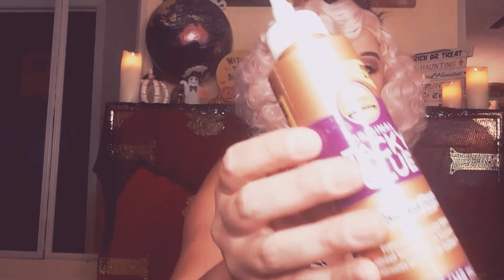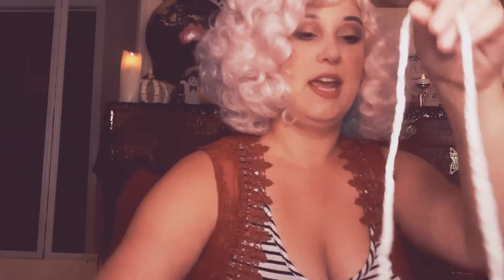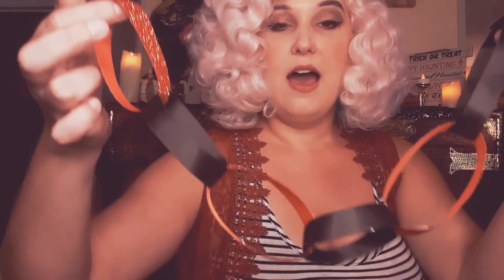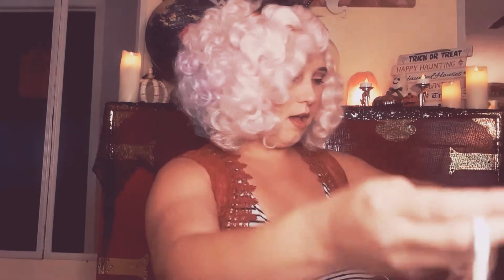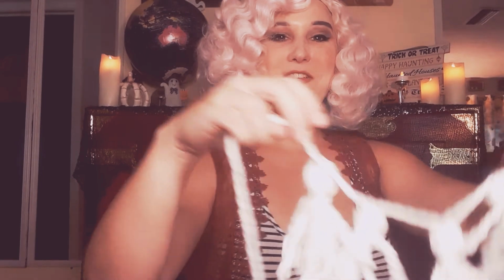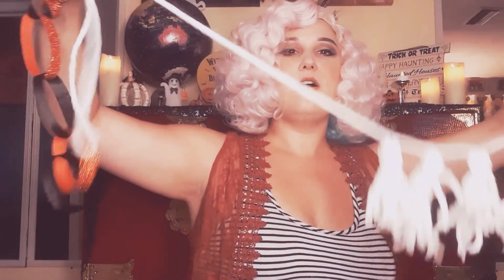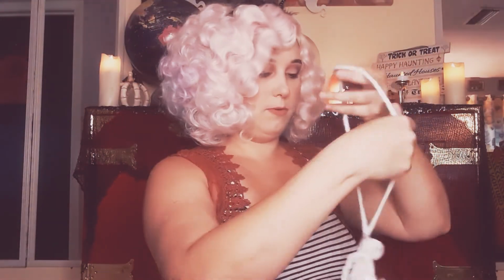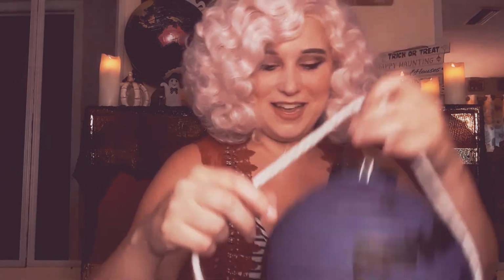DIY Easy Halloween Garland Craft! 👻🖤🎃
Welcome to our newest series of fun and spooky creativity, Conjuring the Craft! 🎃🖤
Lern the Conjurer gives a fun and easy tutorial on how to create an easy 20 minute Halloween Garland Craft! Simple, cheap and easy to make!

👻Materials👻
🎃Ribbon (2 kinds)
🎃White Yarn (For ghosties)
🎃Tacky Glue
🎃Paper Lantern

all materials purchased at the Dollar Tree.